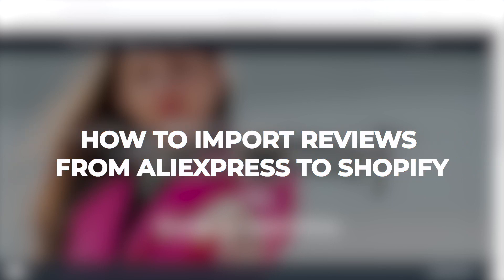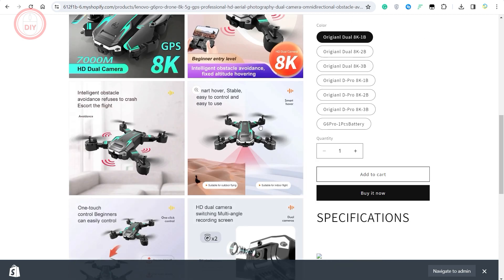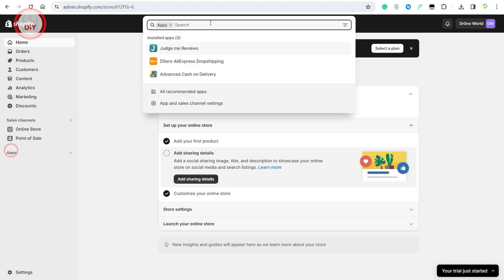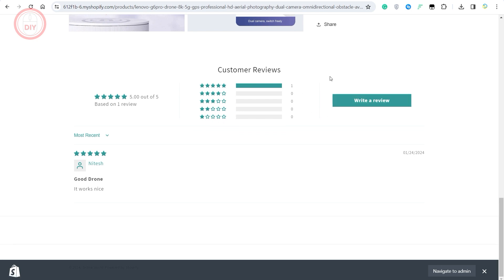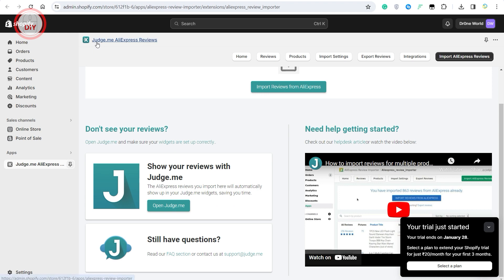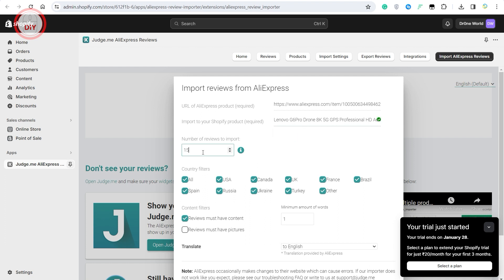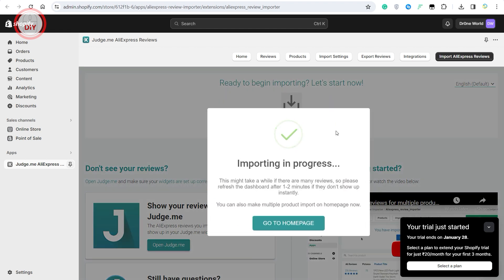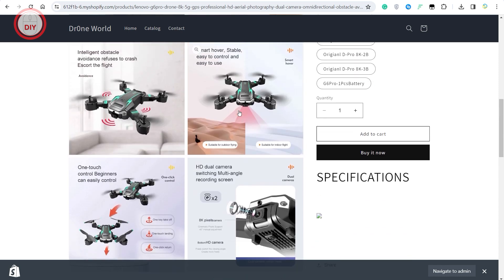How to Import Reviews from Aliexpress to Shopify Judge Me - Shopify Tutorial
Learn how to import reviews from aliexpress to shopify judge me - shopify tutorial.

Enhance your Shopify store's credibility and attract more customers with our SEO-optimized video tutorial on 'How to Import Reviews from AliExpress to Shopify using Judge.me'. This step-by-step guide is designed to help Shopify store owners easily import valuable customer reviews from AliExpress, leveraging the powerful Judge.me app. Whether you're new to Shopify or looking to boost your store's appeal, our tutorial covers all you need to know about product reviews on Shopify. Discover the seamless process of importing AliExpress reviews to Shopify, enriching your product pages with authentic customer feedback. This video is an essential watch for anyone aiming to enhance their Shopify store's reputation and trustworthiness with real user reviews. Tune in now to learn the efficient and effective way to integrate Shopify reviews from AliExpress into your online store!

Digital DIY Guide